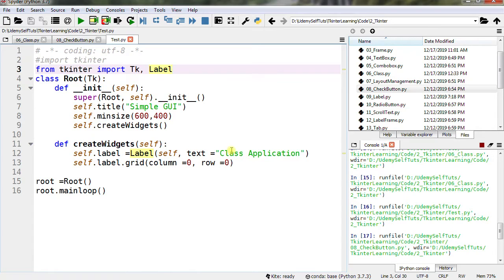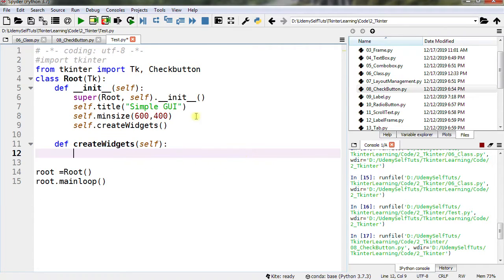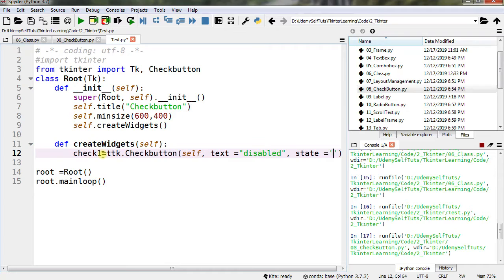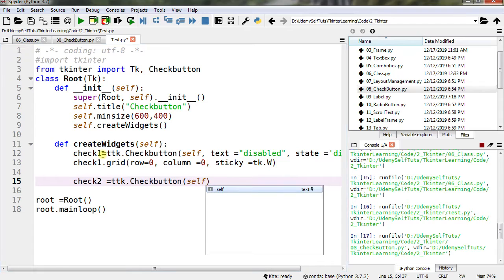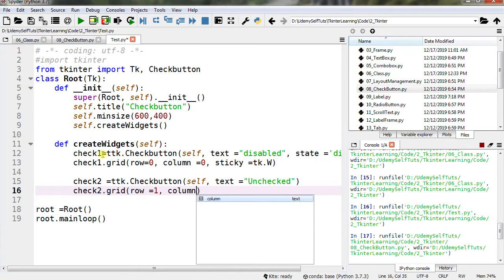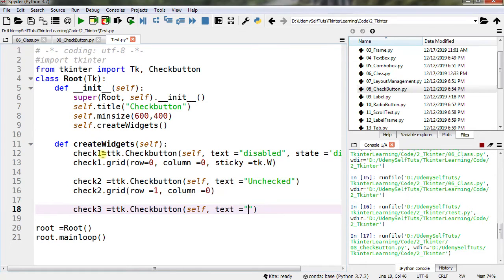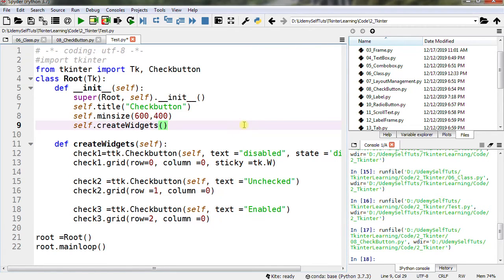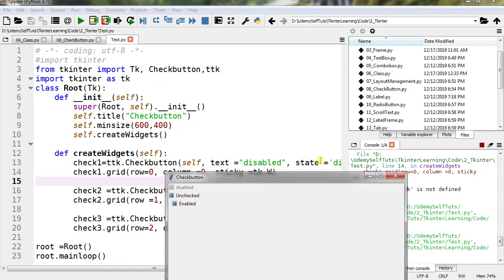15 - Check button - Python GUI Programming with Tkinter and build 5 applications